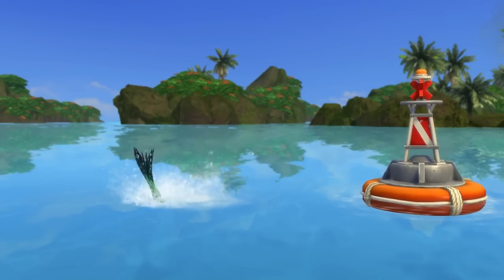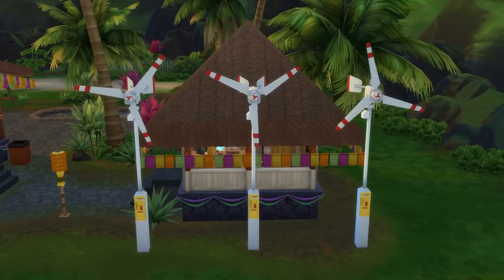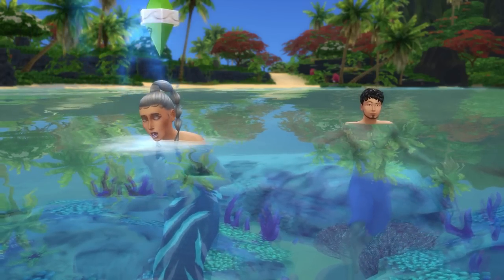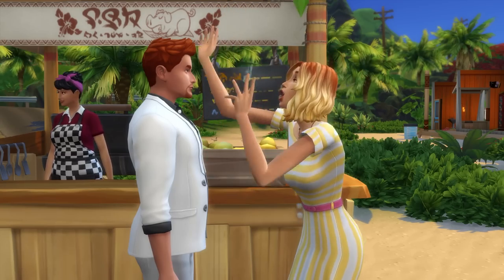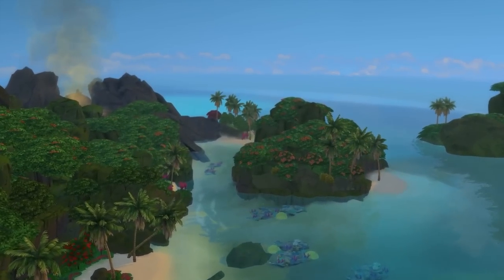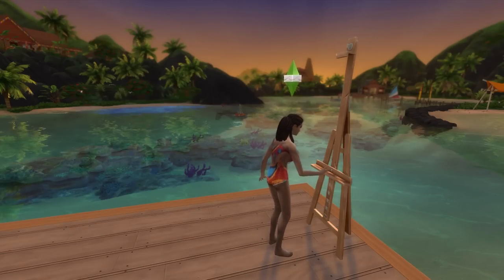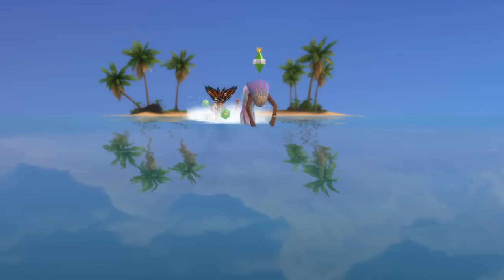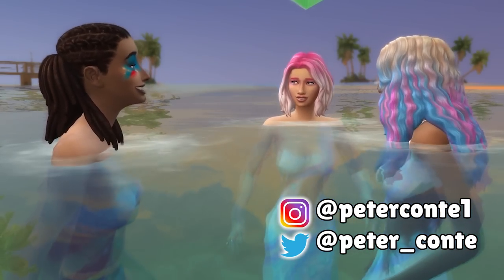10 Types Of Mermaids To Consider Playing As In The Sims 4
A guide looking at 10 different types of mermaids that you can create and play as in the Sims 4. The Sims 4 Island Living Expansion Pack will need to be installed to have access to mermaid sims.

This focuses on a wide range of different mermaids that you could consider making or drawing inspiration from, such as a mermaid who lives off the grid, an evil mermaid, a treasure hunter mermaid, fisherman/woman mermaid, club leader mermaid and many, many more.